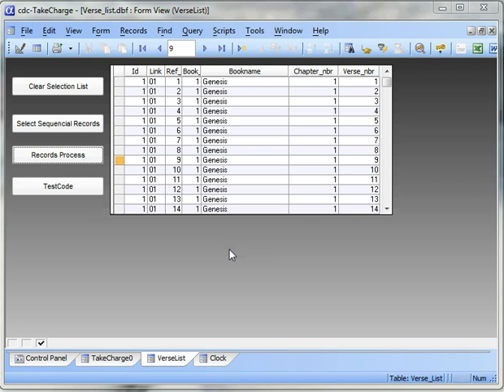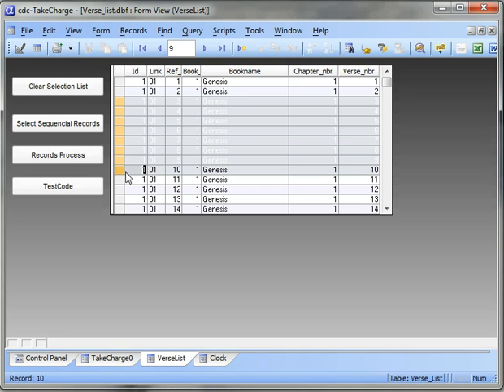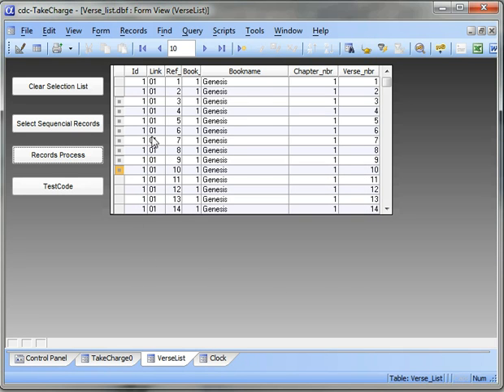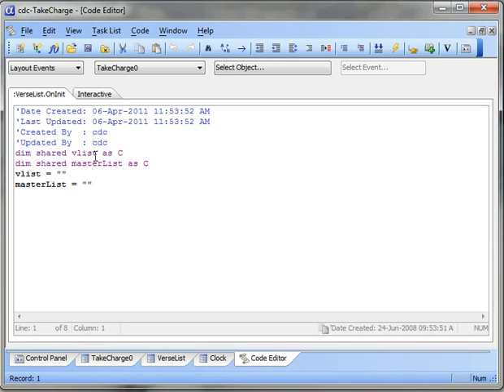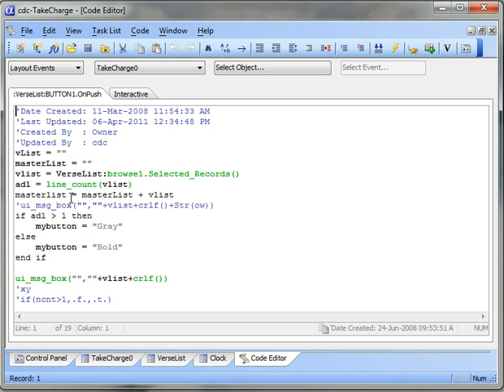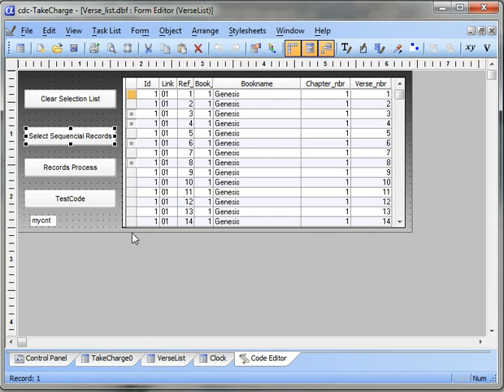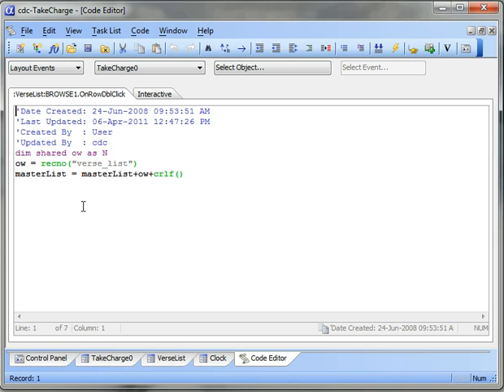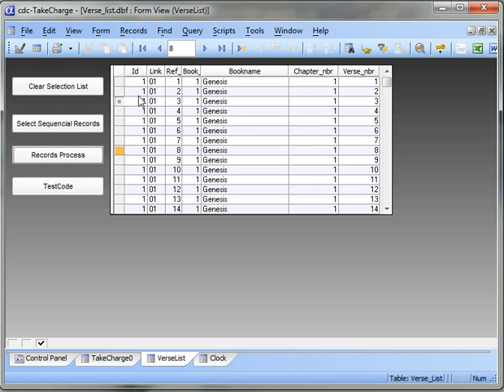TablePointerRecordSelectionExample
This video shows how to use built in functions in Alpha Software to build a sequencial list of records and a add hoc list of records. Once the records are selected it shows how to perform sone action against the selected records.